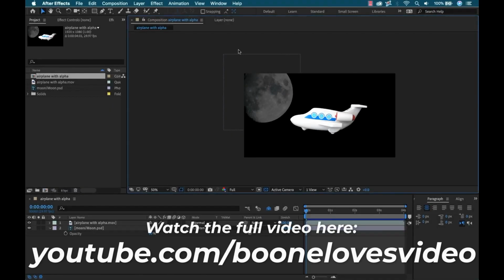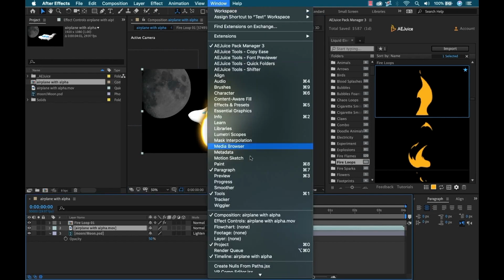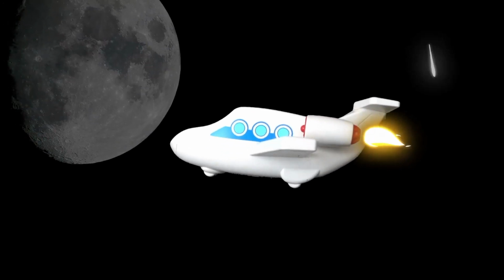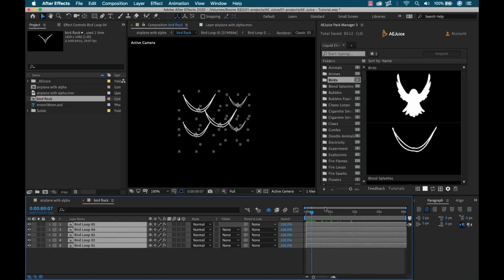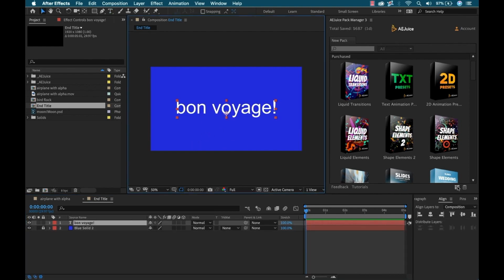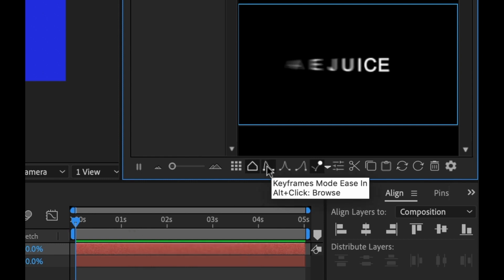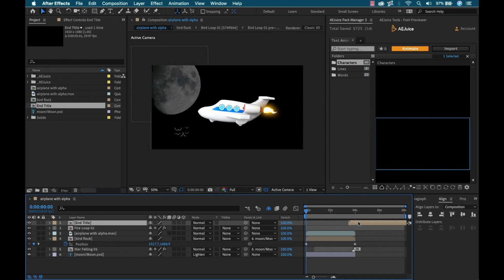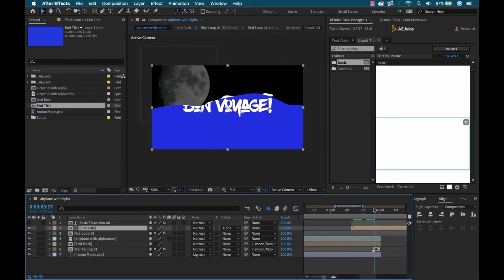Animate a Plane Tutorial by Jason Boone